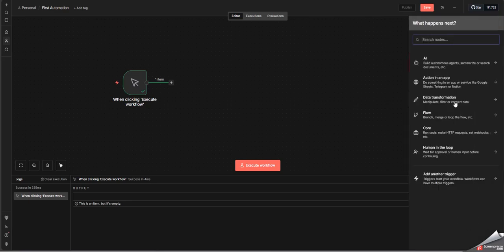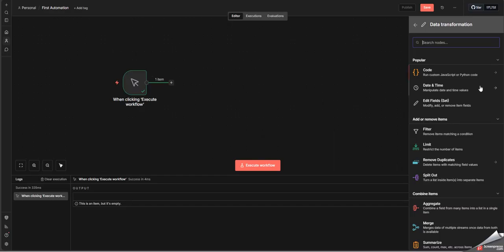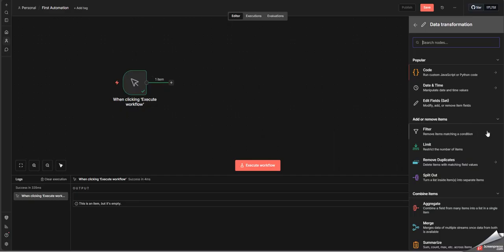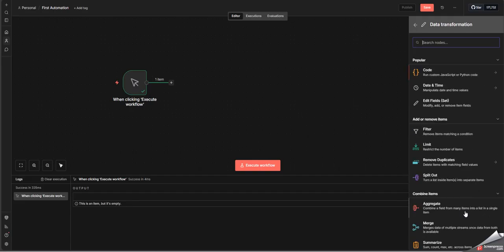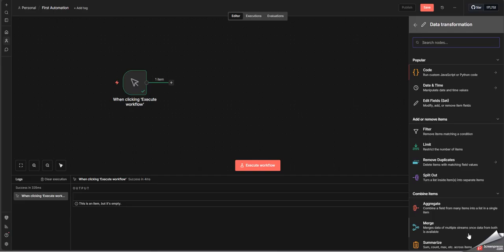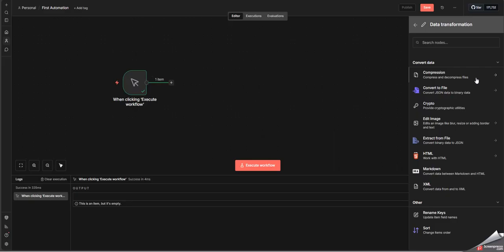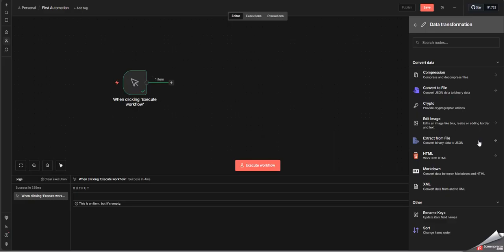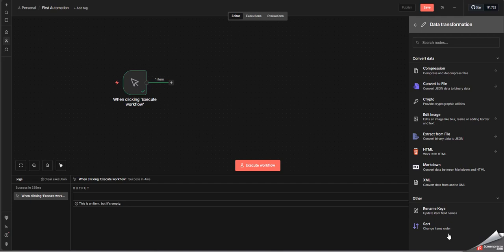N8N Data Transformation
n8n Data Transformation is the engine that reshapes raw information into usable formats. Using nodes like Edit Image, Code, and HTML, you can filter, merge, and clean data as it moves between apps. It ensures your automation speaks every platform's language, turning chaotic inputs into structured, professional results.

Why it's a "Must-Watch" for Automators:
Precision: Learn how to use the Set and Filter nodes to handle only the data that matters.

Flexibility: Master the Code node (JavaScript) to perform complex logic that standard apps can't handle.

Scalability: See how Formatting transforms dates, currency, and text for consistent reporting.